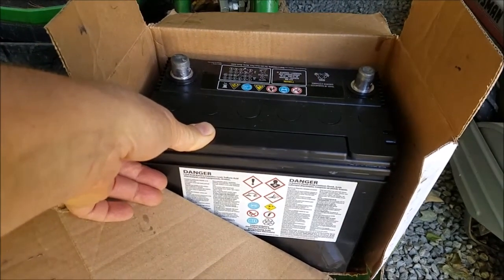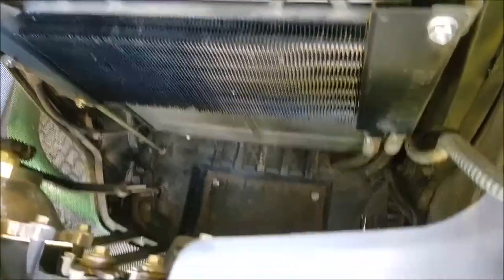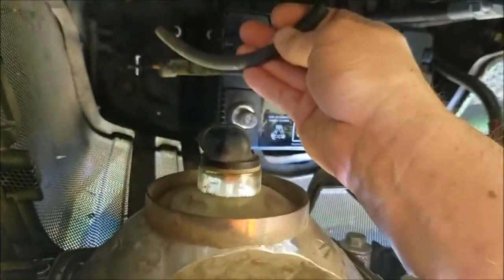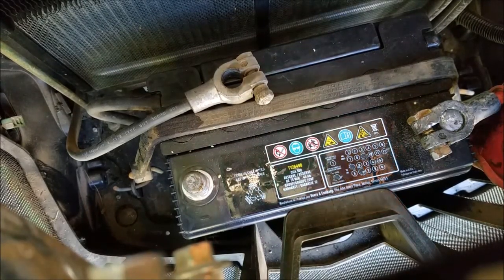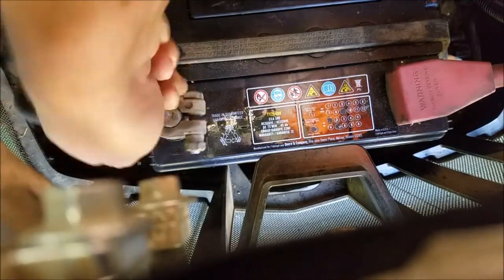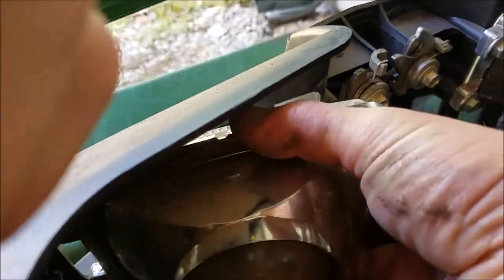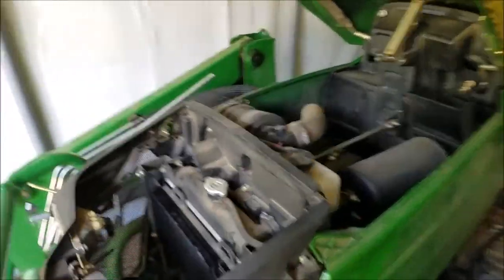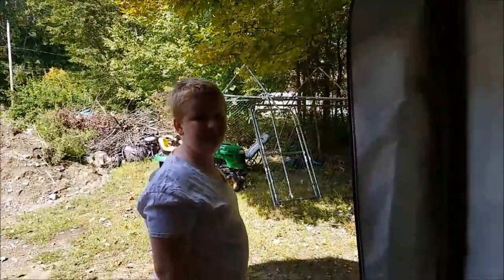New Battery in John Deere 1023E backhoe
The battery finally died after several years.  The new battery took 2 weeks to come in, and now I show installation. I also point out parts that need removal for you to remove the old battery in the first place.  Finally, we drive it out of the shelter and scoop some dirt!